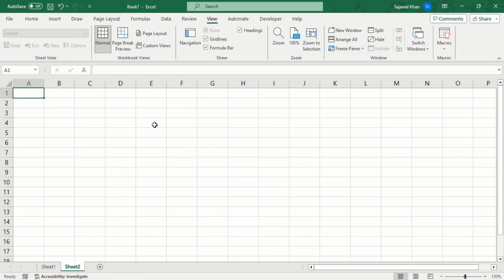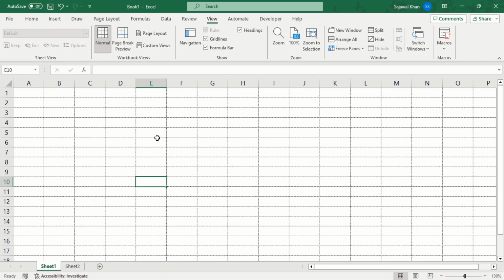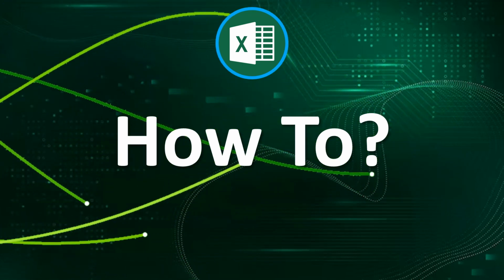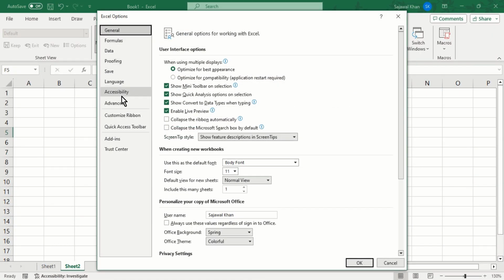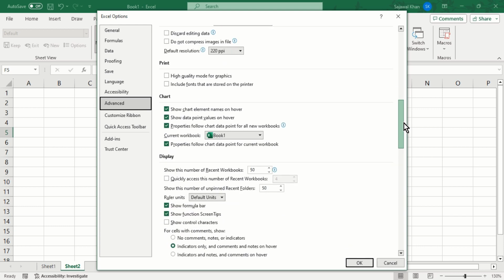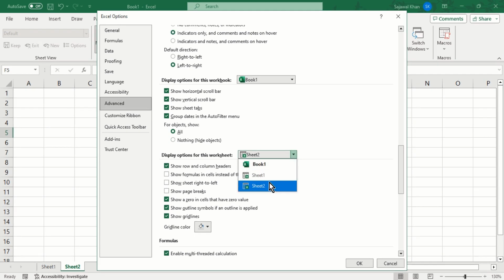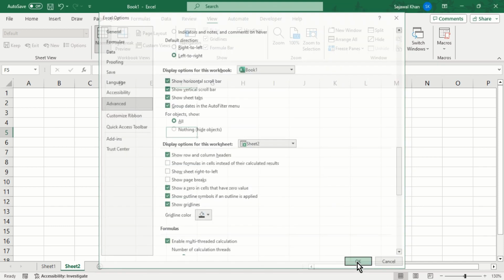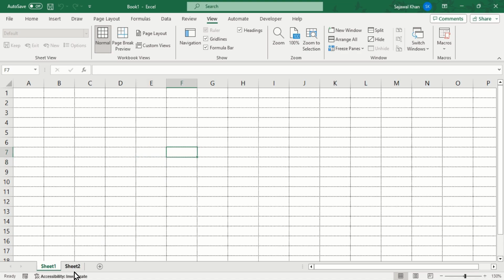How to Make Gridlines Darker in Excel | Make thicker Gridlines in Excel | Change Gridline Color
Want your MS Excel sheets' gridlines to stand out more? Learn how to make them darker with this easy tutorial video. In this step-by-step guide, you'll discover simple techniques to enhance the visibility of gridlines in Microsoft Excel, making your spreadsheets easier to read and navigate.

you will learn a brief introduction to Excel Gridlines, Accessing gridline settings in Excel, Adjusting gridline color and thickness, Tips for optimizing gridline visibility, and Applying changes to specific sheets or the entire workbook. Learning how to darken gridlines in Excel will elevate your Excel presentation and aesthetics with improved readability, and it will streamline your data analysis process.

Gridlines in Excel provide a visual guide, making it easier to read and navigate your data. The default gridline settings might not offer the contrast you need. Fortunately, adjusting the gridline color and thickness can enhance visibility. We'll show you exactly how to make gridlines darker in Excel, whether you're using Excel 2010, Excel 2013, Excel 2016, Excel 2019, or Excel 365.

Steps:
1- Accessing Excel's Gridline Options: Discover where to find gridline settings within Excel's interface.
2- Changing Gridline Color: Learn how to modify the color of gridlines to a darker shade for better contrast.
3- Adjusting Gridline Thickness: Customize the thickness of gridlines to make them stand out more prominently.
4- Applying Changes to Specific Sheets or Entire Workbook: Understand how to apply gridline modifications selectively.

Topics Covered:

Data Analysis
Data Analysis in Excel
data cleaning
data cleaning in Excel
Excel
Excel Formulas
Excel Functions
Excel Tips and Tricks
Excel training
Excel Tutorial
Learn Excel
Microsoft Excel
MS Excel

4 Ways to Make Gridlines Darker in Microsoft Excel
Adjusting gridline shade in Excel
Adjusting gridline weight in Excel
Amplifying gridline visibility in Excel
change grid lines color in Excel
Change Gridline / Cell Border Color in Excel
Change Gridline Color
Change the color of gridlines in a worksheet
Changing gridline thickness in Excel
Customize gridline appearance in Excel
Customizing gridline thickness in Excel
Darken Excel gridlines
Darken grid lines in Excel
Darkening Excel worksheet gridlines
Darkening gridlines in Excel
darker gridlines in Excel
Enhance Excel spreadsheet gridlines
Enhance gridline visibility Excel
Enhancing gridline visibility in Excel
Enhancing gridlines in Excel
Enhancing gridlines in Excel for better readability
excel bold line between rows indicate
Excel formatting: Darkening worksheet gridlines
Excel gridline appearance adjustment
Excel gridline color darker
Excel gridline customization
Excel gridline customization: Darker gridlines
Excel gridline formatting darker
Excel gridline formatting options
excel gridlines
Excel gridlines darker
Excel gridlines thicker
Excel make gridlines darker
Excel tips: Darkening gridlines for better visibility
Excel tricks: Making gridlines stand out
Excel tutorial: How to make gridlines darker
grid lines in Excel
gridlines in excel
How do I darken border lines in Excel
How do I darken the grid in Excel
How do I make my grid lines in Excel darker
How do I make the grid lines bolder in Excel
How do I make the grid lines more visible in Excel
How to adjust gridline color and thickness in Excel
How to bold gridlines in Excel
how to change gridline color in Excel
how to change the color of gridlines in Excel
How to Make Grid Lines Darker in Microsoft Excel
How to Make Grid Lines Darker in Microsoft Excel Work Sheet
how to make gridlines darker or thicker in Excel
How to Make Gridlines Darker/Brighter in Excel
How to Make Gridlines thicker in Excel
How to Make Lighter Gridlines in Excel
How to Make thicker Gridlines in Excel
How to show gridlines in Excel
Improving Excel gridline visibility
In Excel, how do you make the gridlines darker
Increase gridline darkness in Excel
Increase gridline thickness Excel
Increasing gridline contrast in Excel
Is there a way to make the grid lines darker on all sheets in Excel
Make Excel gridlines bold
Making Excel gridlines bolder
Making Excel gridlines more prominent
making gridlines bolder in Excel
making gridlines darker in Excel
Making gridlines more visible in Excel
making gridlines thicker in Excel
Some of my gridlines are darker than others
Thicker border lines in Excel
why are some gridlines darker in Excel